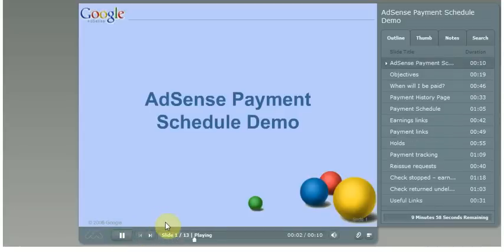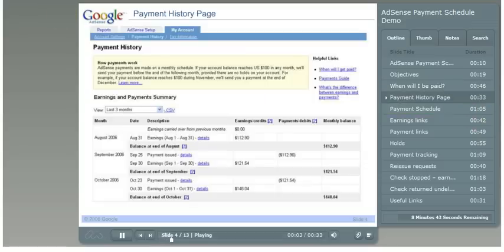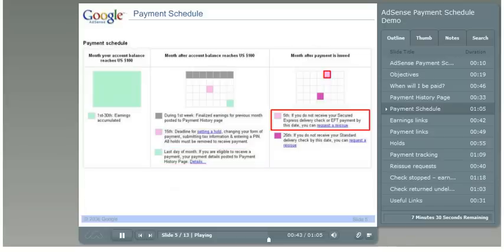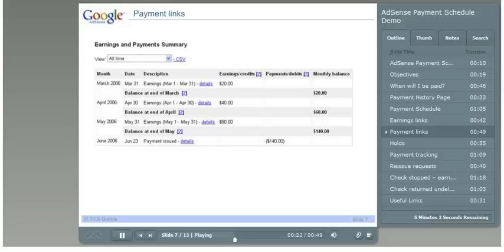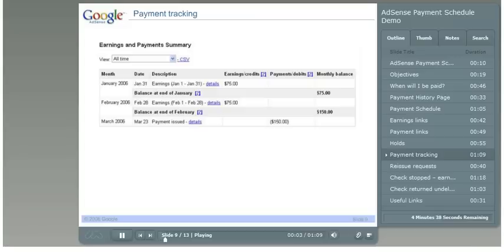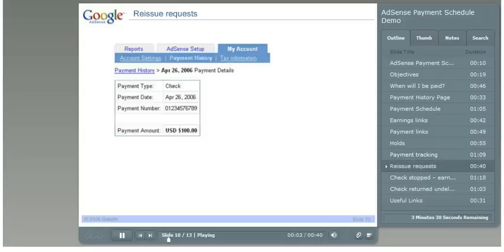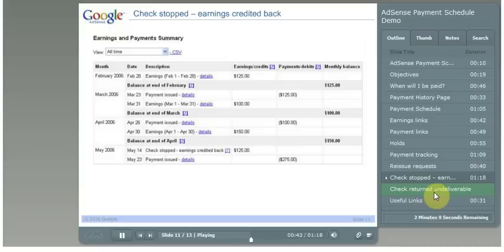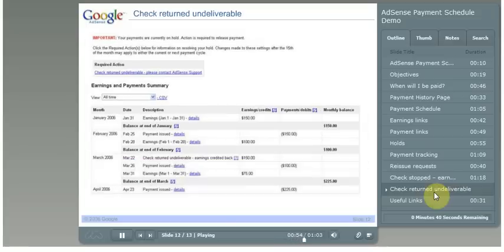google adsense -Payment Schedule-lessen 1 (40ads.com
this vedo is about google adsense payment in detail . both EFT and check . all points that you should consider to receive you earnings.  google adsense payments . EFT or CHECK , bank account , postal address , earning money from google and google adsense .this is first lecture about google adsense from 40ads.com .